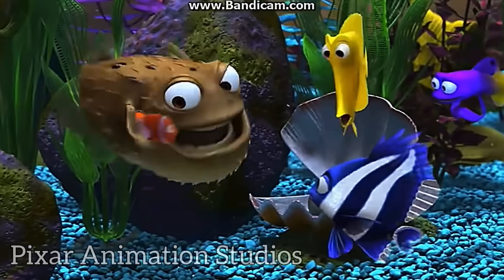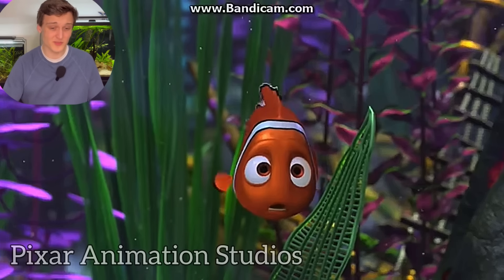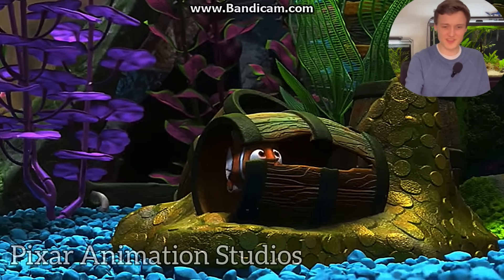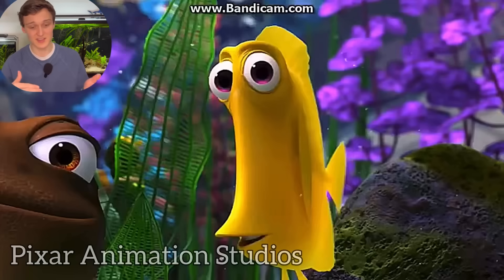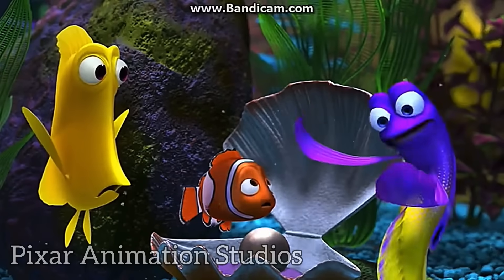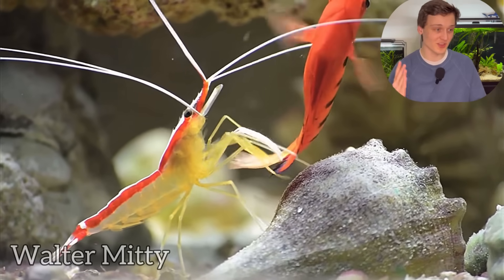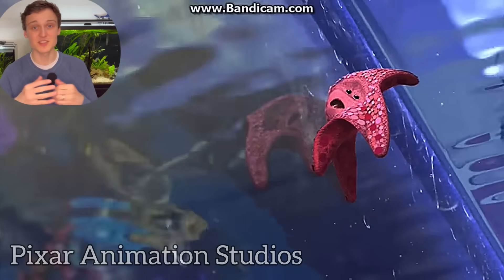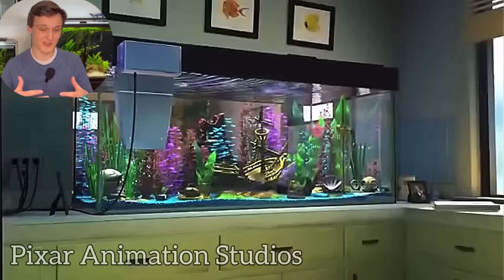Is Nemo’s Fish Tank Even Possible?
This is everything I found that’s bad (and kinda cool) about the fish tank in "Finding Nemo." Enjoy!

If you have a concern, please check the FAQ before commenting.

All scenes from the movie are owned by Pixar Animation Studios. I do not claim to own these scenes, and am simply critiquing the material as a creation of new content.

Timestamps:
00:00 Intro
00:39 A Wild Fish
01:16 A Good Tank?
04:00 Tankmates
08:56 The animators DID do their research!
09:00 Tankmates Cont.
11:03 The Filter Problem
14:04 Outro

Musician: TOO:AM

Musician: Infraction